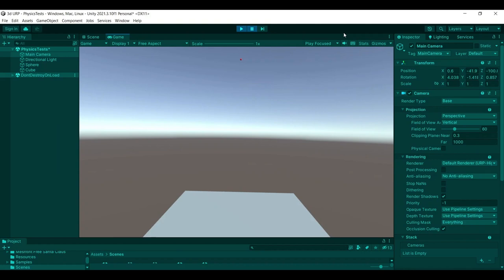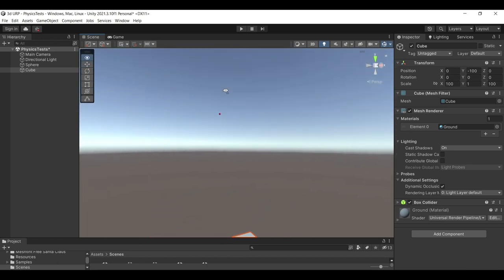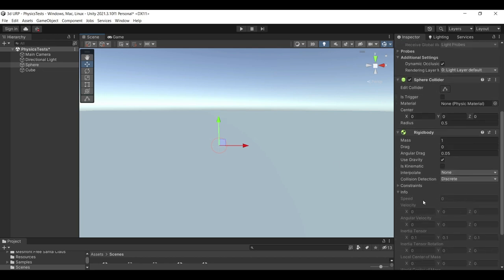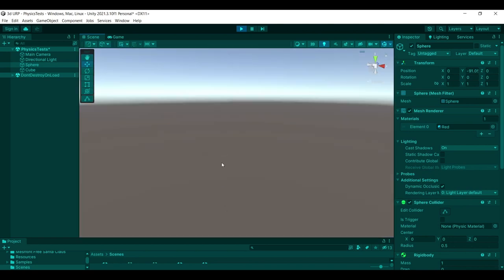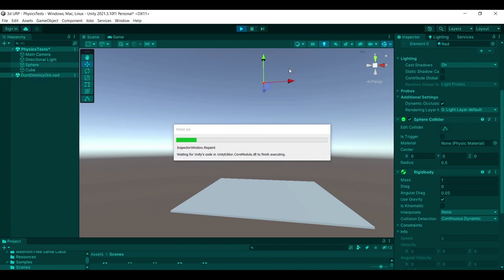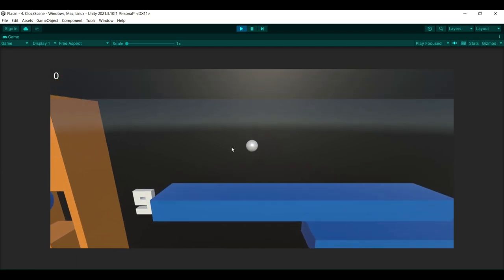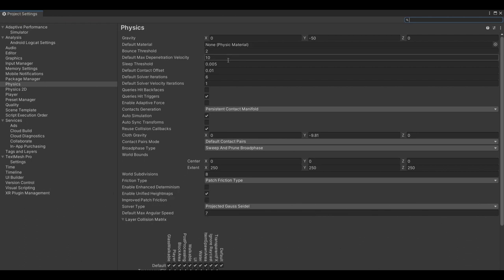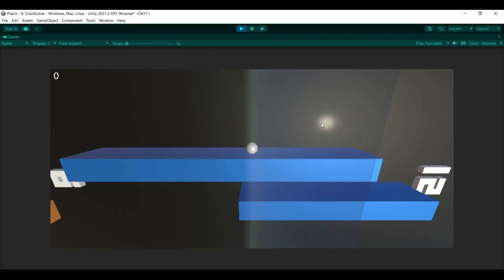Unity - How to prevent colliders from clipping [2023 UPDATED]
Undetected/clipping collisions can be frustrating to deal with. This video will cover the best ways of dealing with such problems.